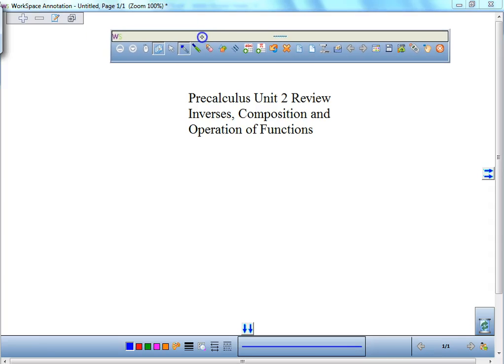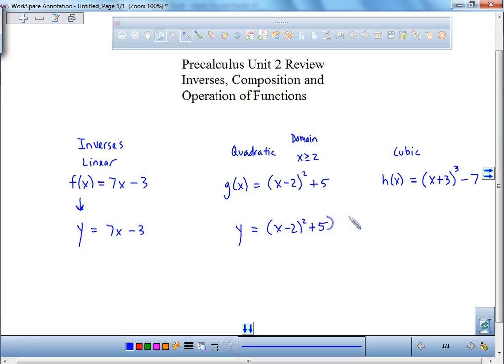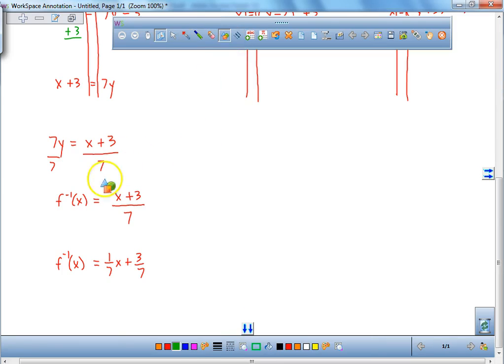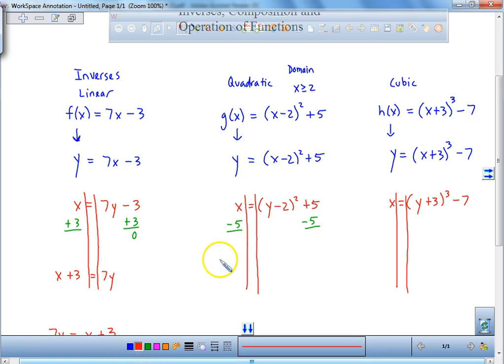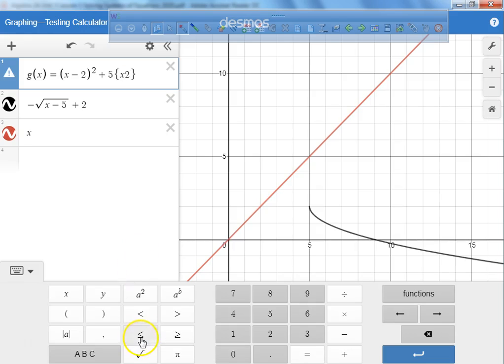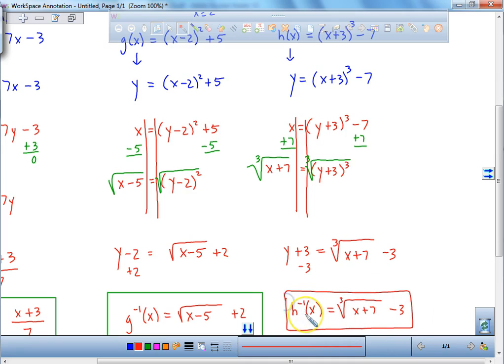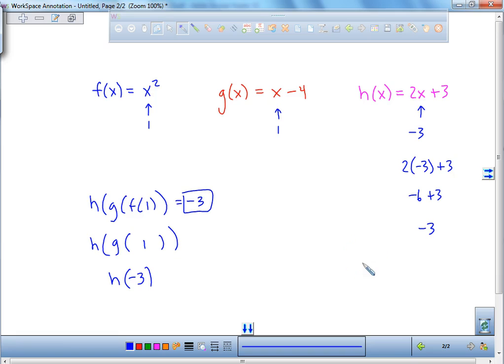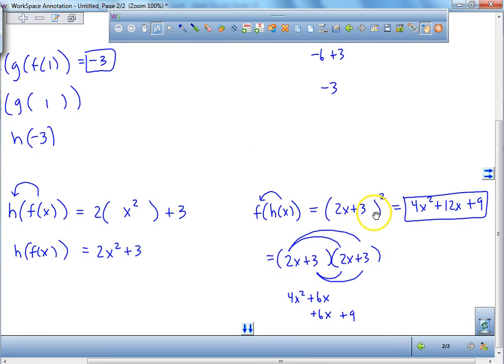Unit 2 Test Review Inverses and Composition of Functions